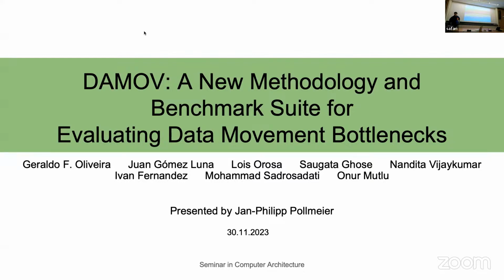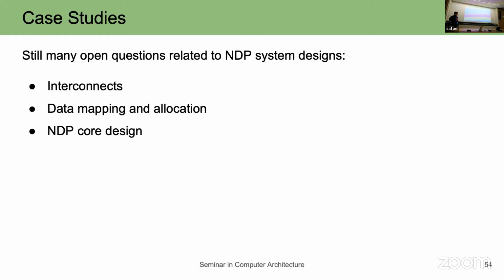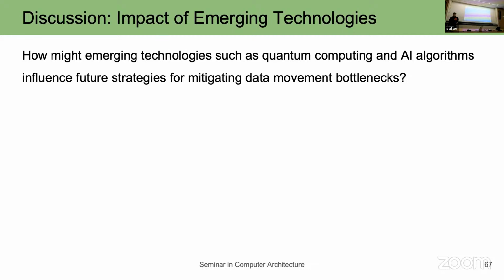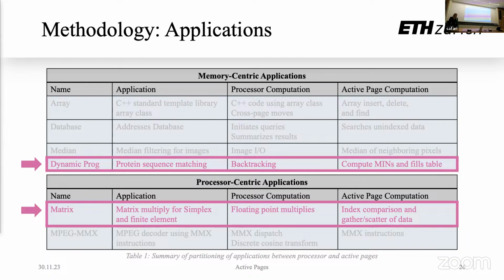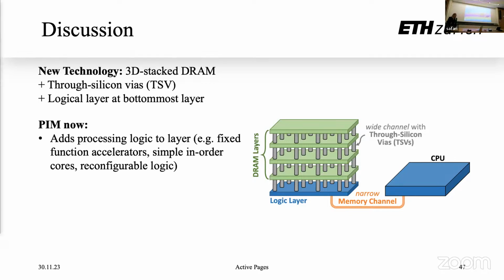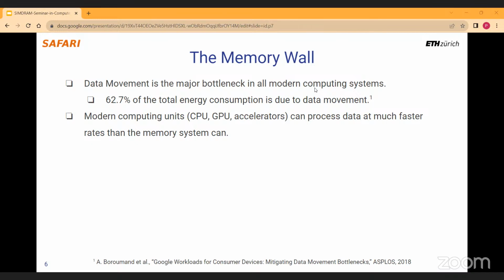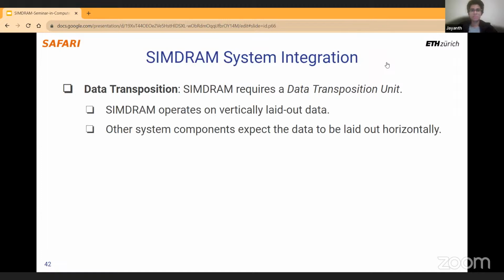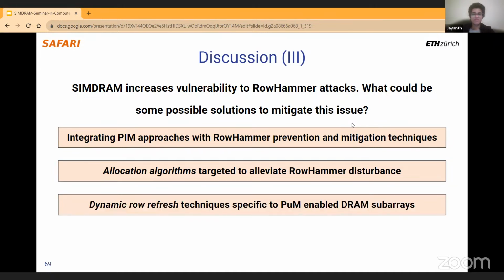Seminar in Computer Architecture - S5: DAMOV, Active Pages & SIMDRAM (Fall 2023)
Session 5: DAMOV, Active Pages & SIMDRAM

Session 5.1: DAMOV: A New Methodology and Benchmark Suite for Evaluating Data Movement Bottlenecks, IEEE Access 2021
Slides (pdf):
Slides (pptx):

Session 5.2: Active Pages: A Computation Model for Intelligent Memory, ISCA 1998
Slides (pptx):
Slides (pdf):

Session 5.3: SIMDRAM: An End-to-End Framework for Bit-Serial SIMD Computing in DRAM, ASPLOS 2021
Slides (pptx):
Slides (pdf):

Recommended Reading:
Intelligent Architectures for Intelligent Computing Systems